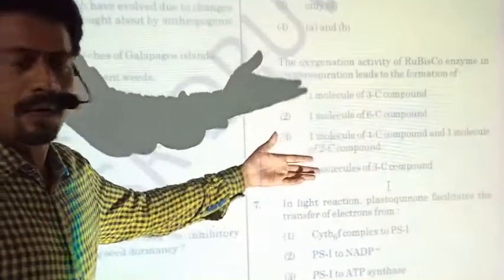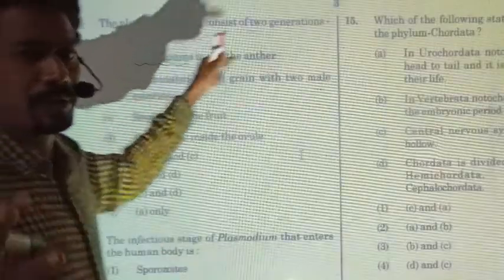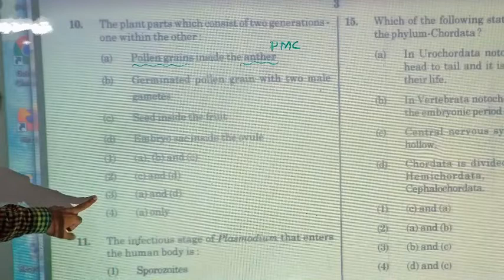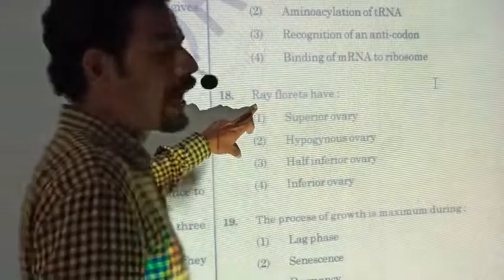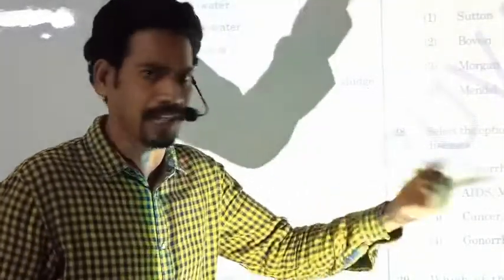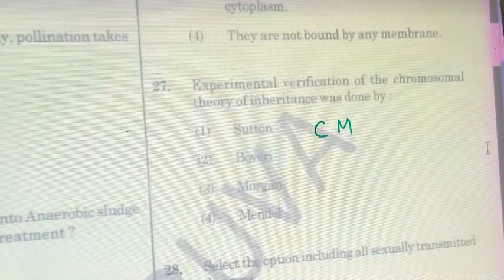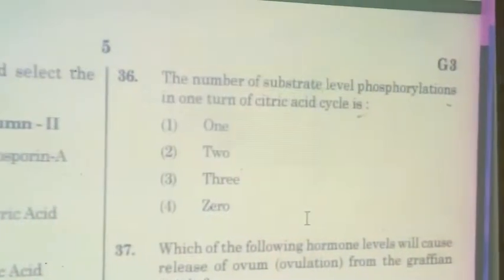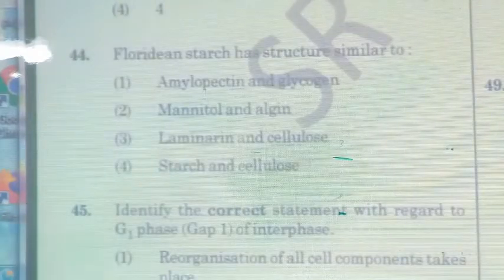NEET 2020 BOTANY QUESTION PAPER ANALYSIS by MVSR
My intension is